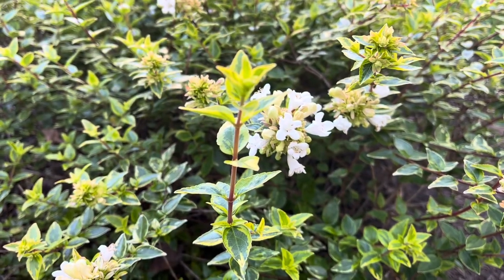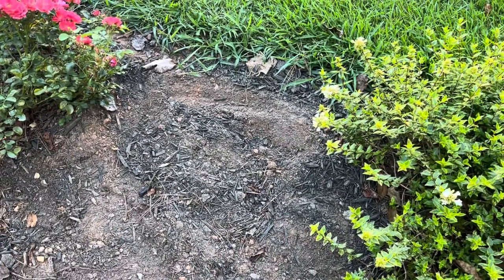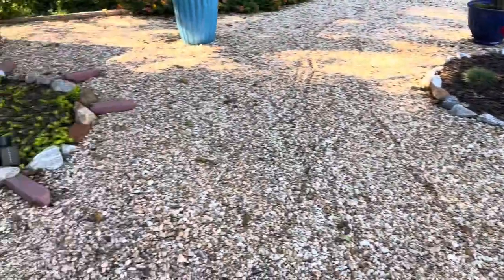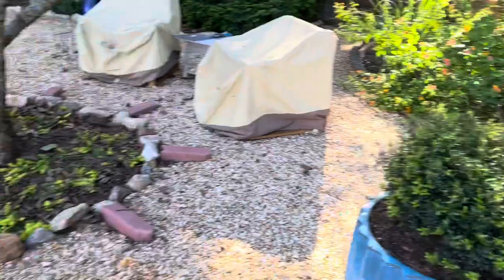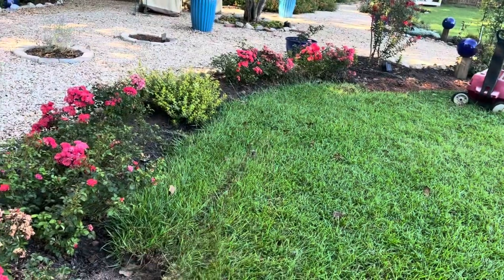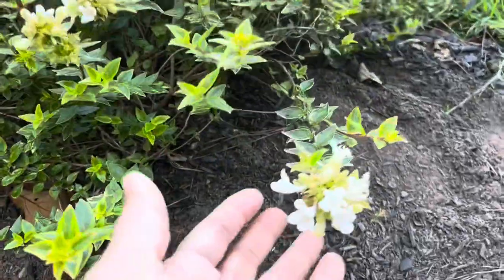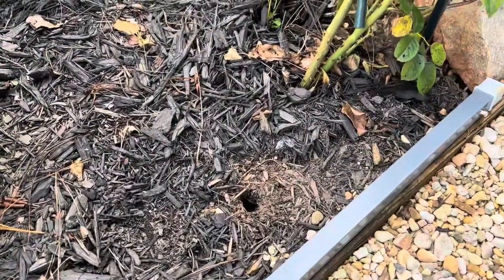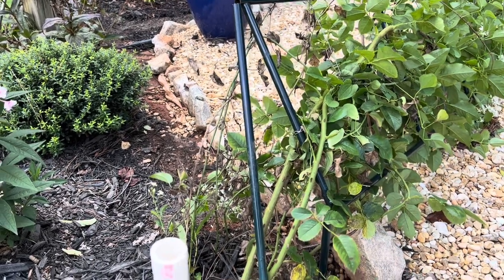Spotlight on Kaleidoscope Abelia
A spotlight on our Kaleidoscope Abelia

Botanical name:
Abelia x grandiflora 'Kaleidoscope' PP

Also a little fixing of my Archway a windy storm damaged. 😱

 Hope you are enjoying your garden(s).  Thank you for visiting mine 🙏🏻😊

Great resources of brilliant gardeners